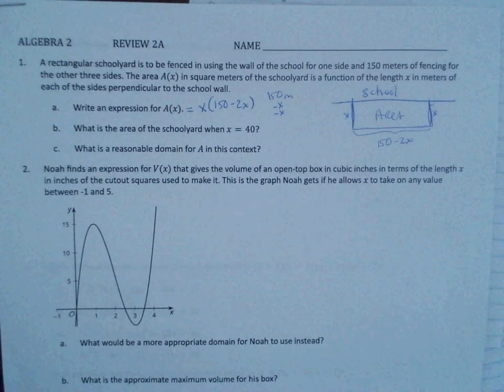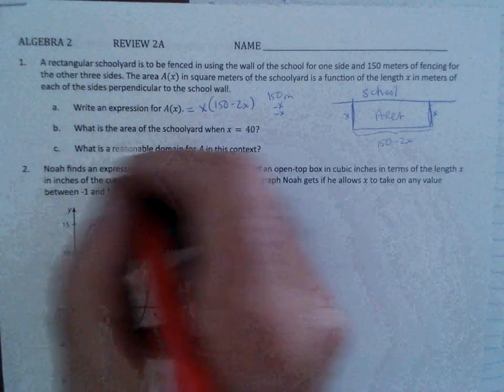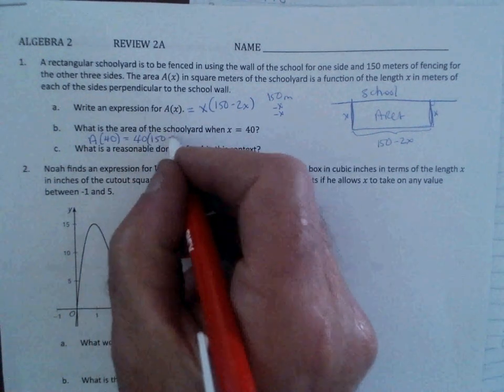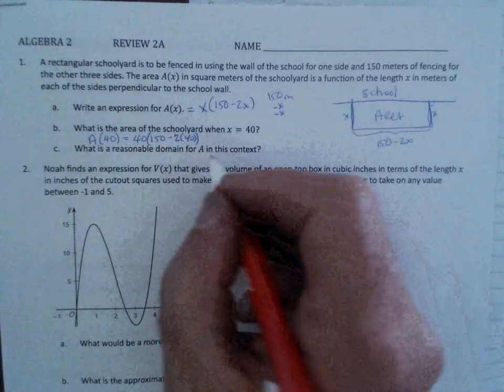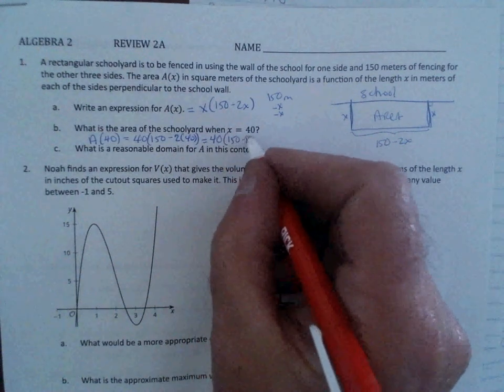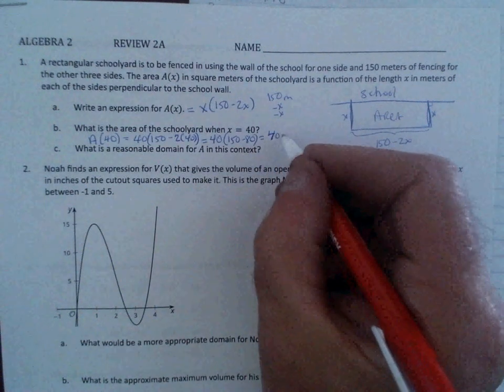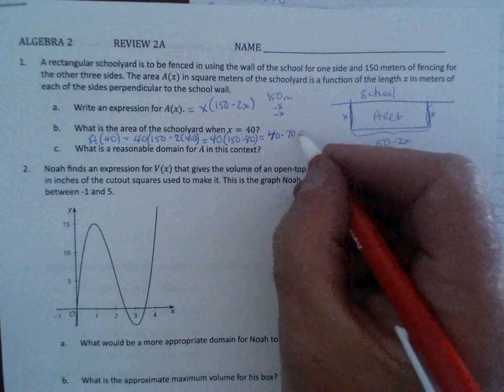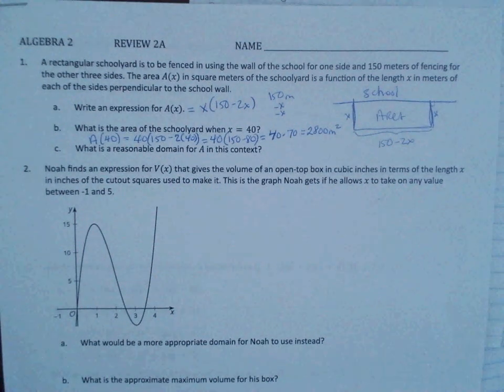IM Algebra 2, Unit 2 Review #1-3